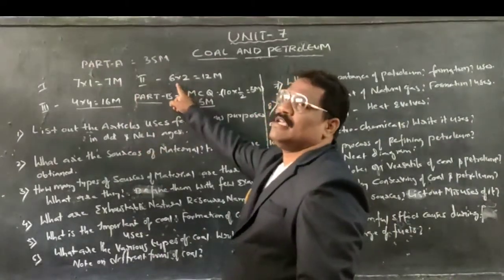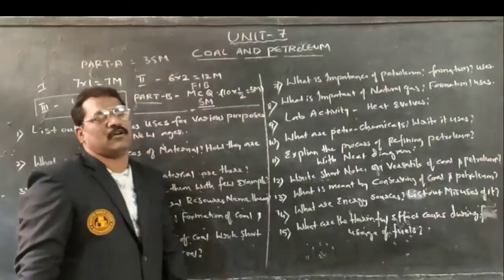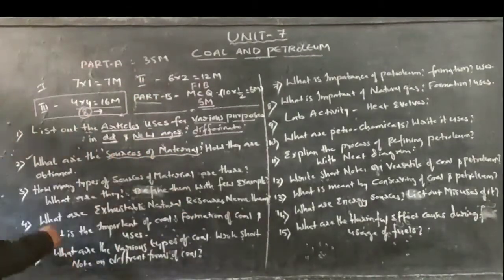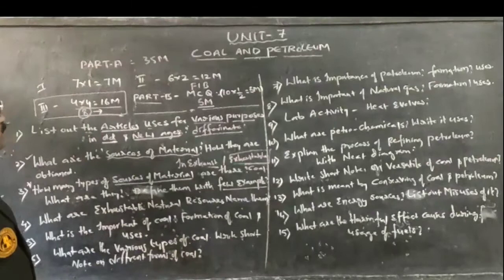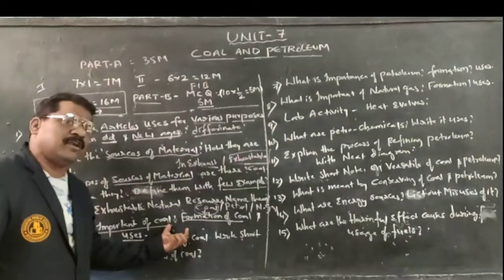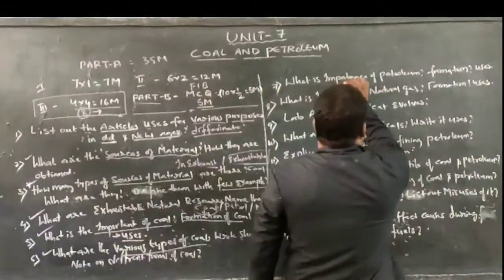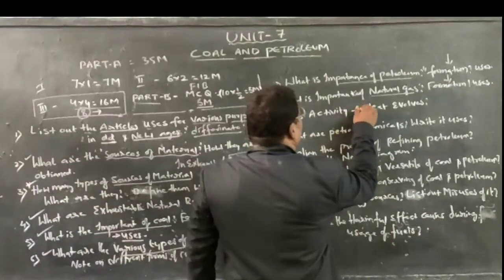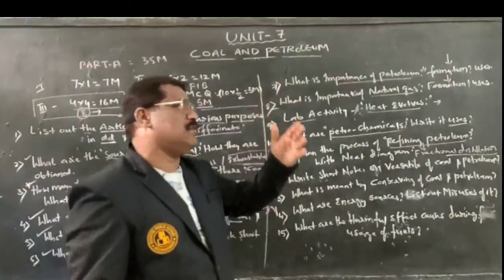COAL AND PETROLEUM | EXAMINATION REVISION | CLASS-8 | KAKATIYA PUBLIC SCHOOL NZB |PARDHASARADHI SIR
CLASS-8 PHYSICS